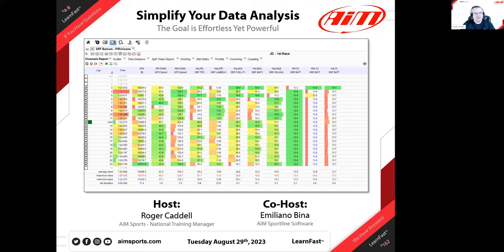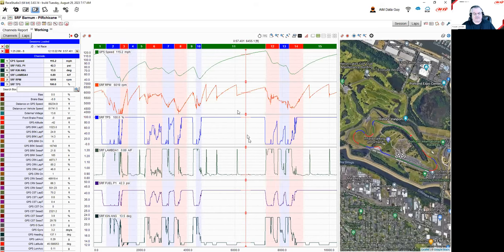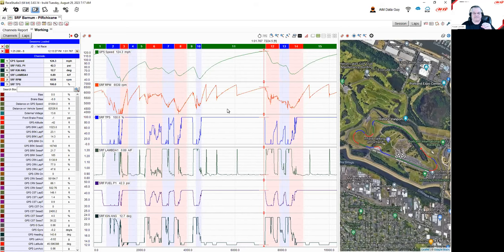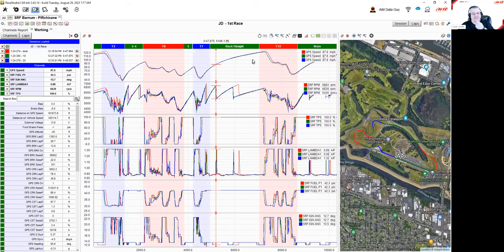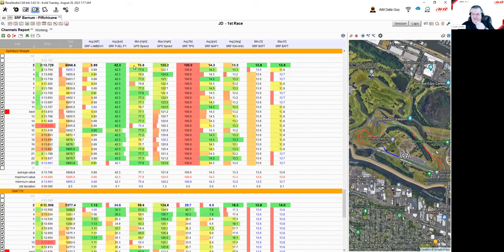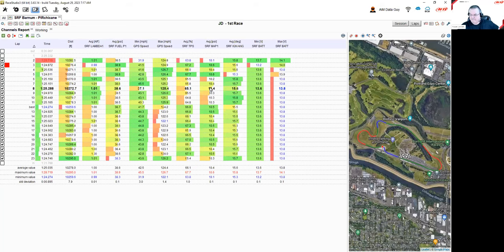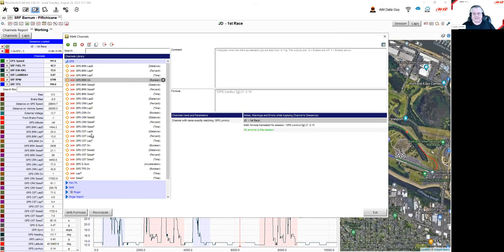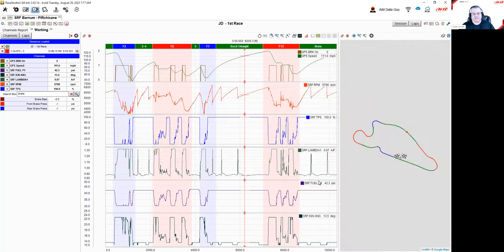4-8 - Simplify Your Data Analysis - Live Webinar with Roger Caddell - 8/29/2023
In this live webinar, Roger Caddell (AiM Sports National Training Manager) and co-host Emiliano Bina (Software Team Lead, AiM-Sportline.com) discuss  several analysis techniques using existing Race Studio 3 Analysis tools that avoid the deep experience or knowledge of advanced techniques. The primary points of focus are:
  1) Using track map segments to help filter data
  2) The use of the Delta function for calculating average channel values
  3) The use of some updated AiM math channels based on Aim GPS data. No formula editing is required, simply turn on the math channels
  4) Examples of creating, hiding, and opening function tabs in Race Studio 3 Analysis. This is to simplify your User Profiles and only have the tabs open you need
  5) Introduction of the new AiM Help documentation, easily available from different parts of the software